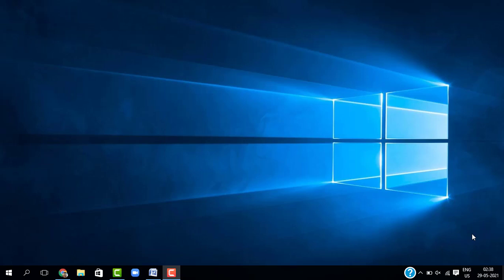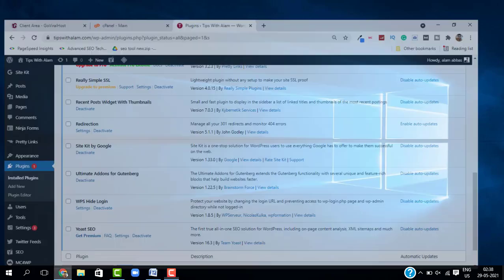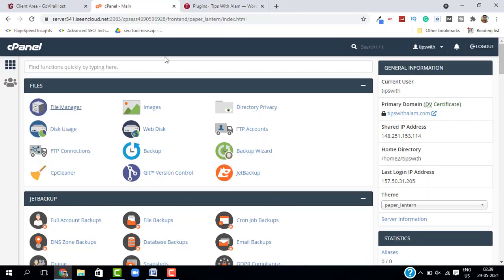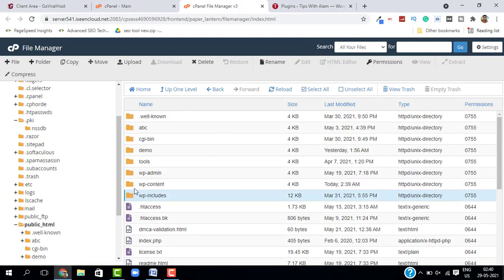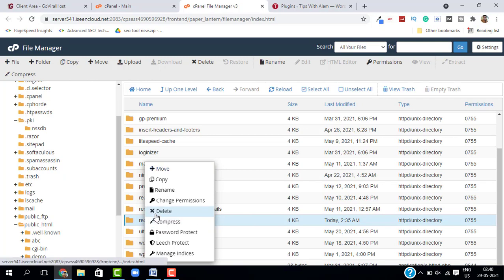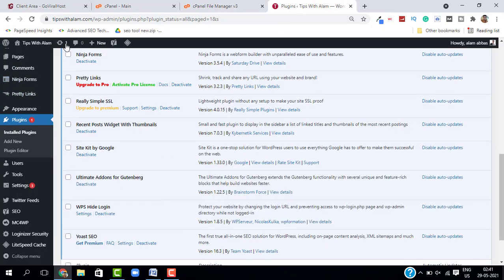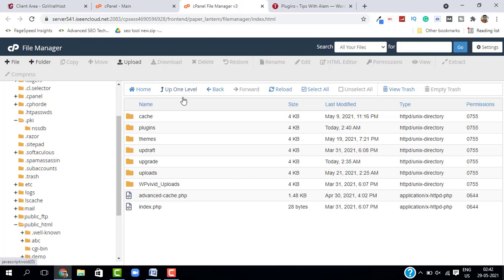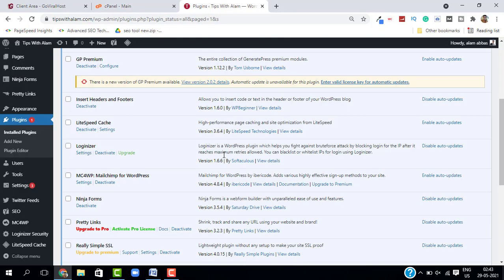Delete Plugin From Cpanel (Easy Method)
In this video, I will show you how to delete plugin from cpanel. You can delete plugins from your Wordpress dashboard as well but this is just an another way to do it.

Wordpress plugins are a set of addon softwares that helps you add new functionalities to your wordpress website without coding.

Topics covered:
Delete Plugin From Cpanel
Delete wordpress plugin
 manually disable wordpress plugins